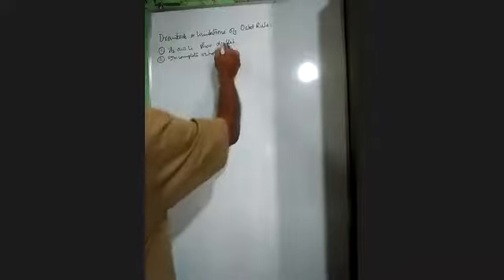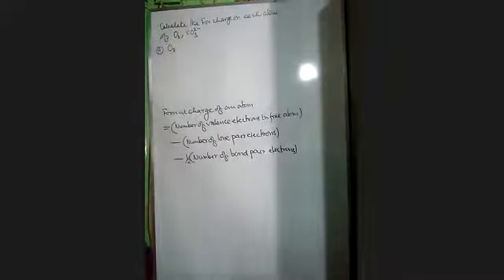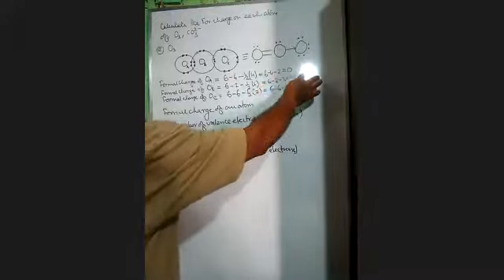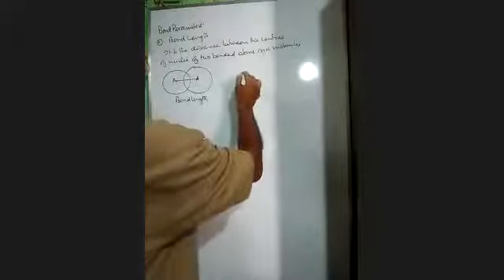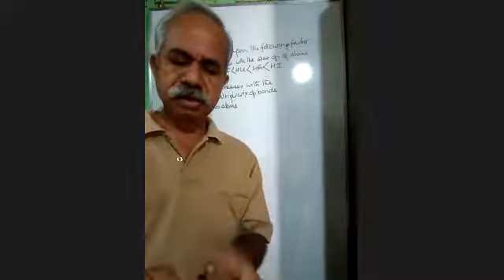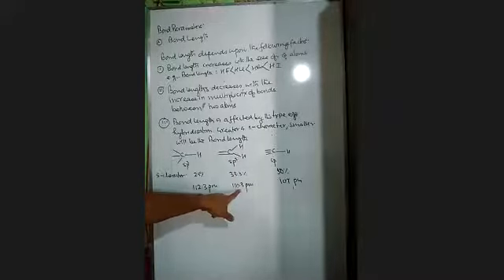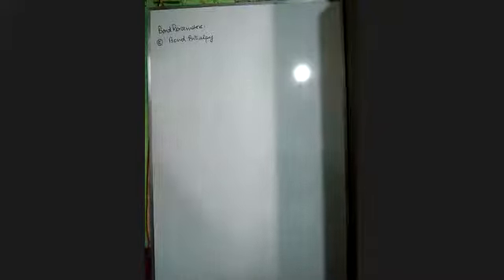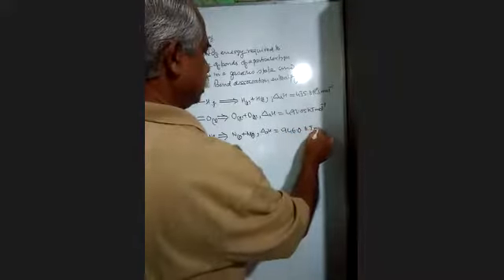SNM CLASS ON - CHEMICAL BONDING - 3